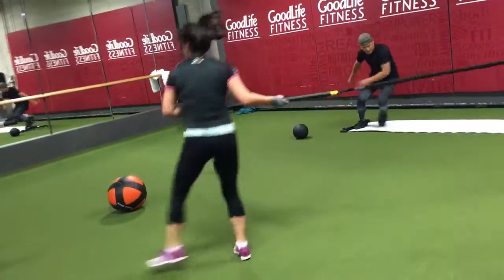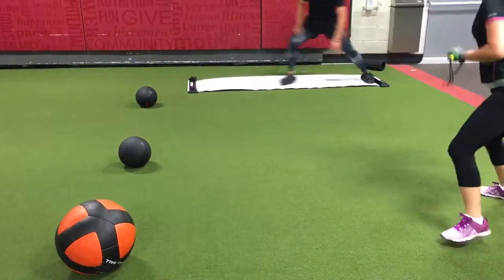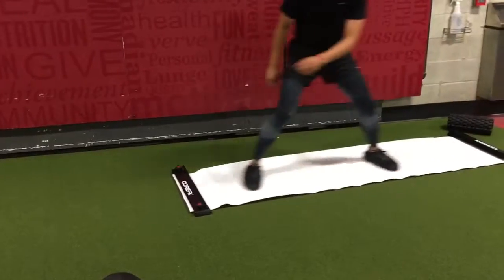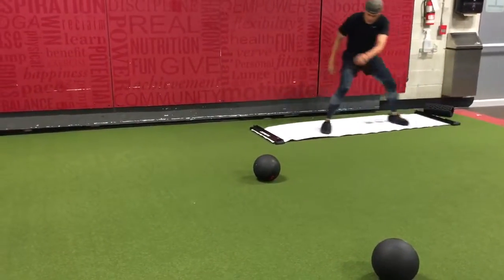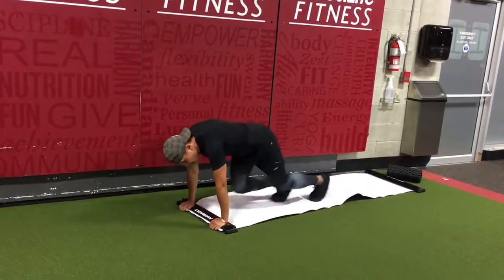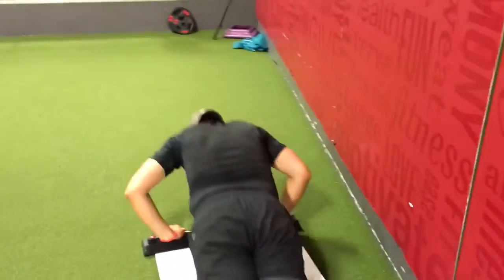Leo/ sunny in their Corefx session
Functional fitness